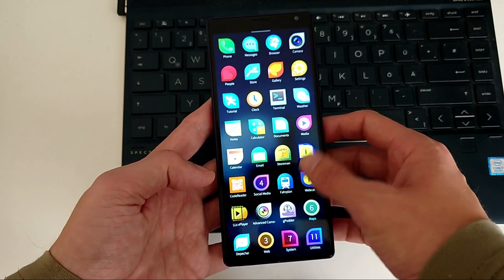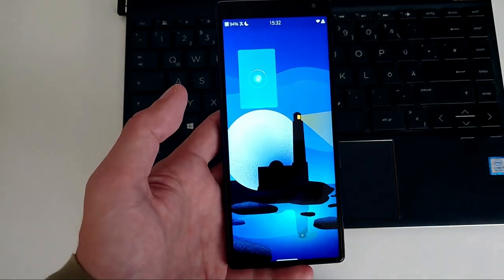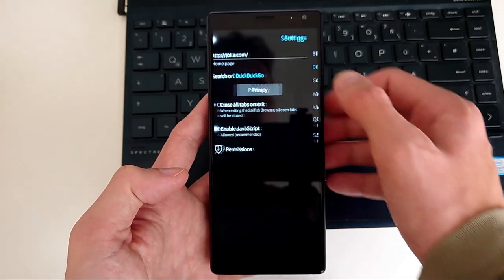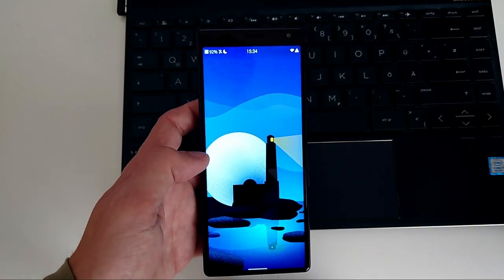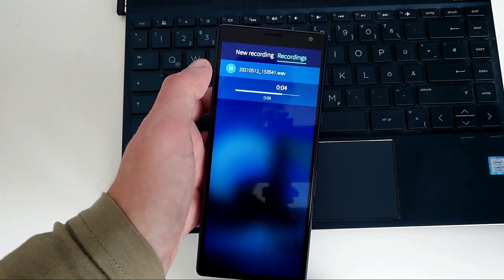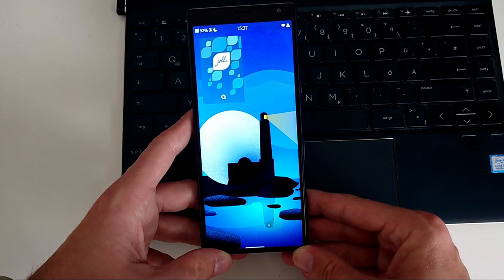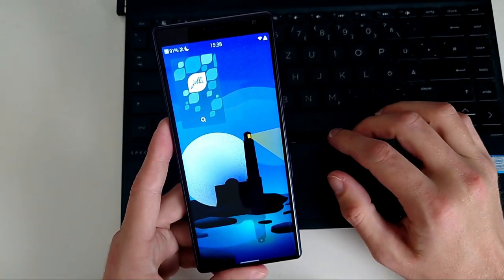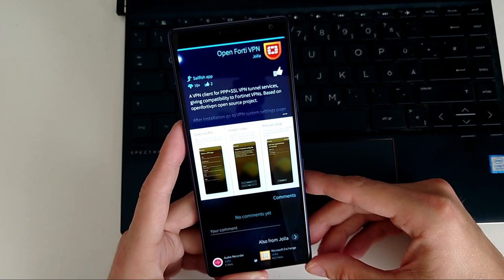SailfishOS 4.1 - Whats new!?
The early access release of SailfishOS 4.1 is out now and I walk you through the biggest changes in this version.